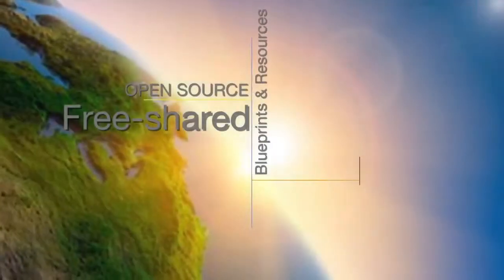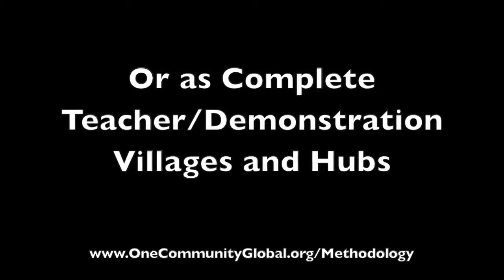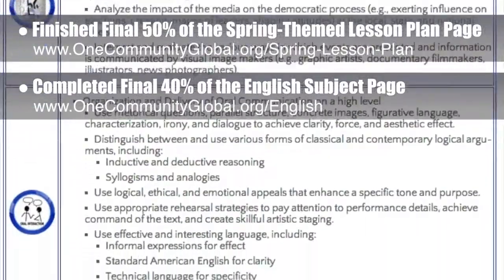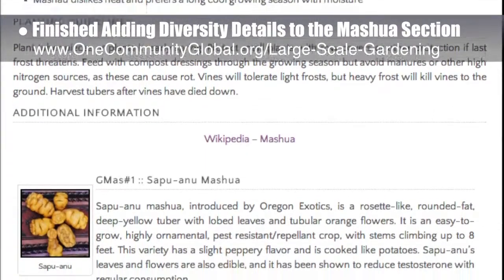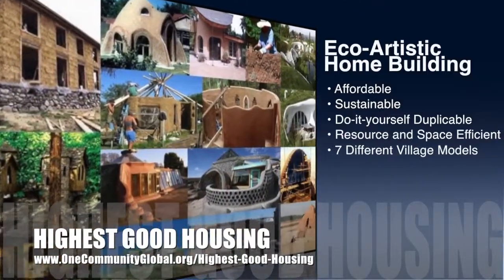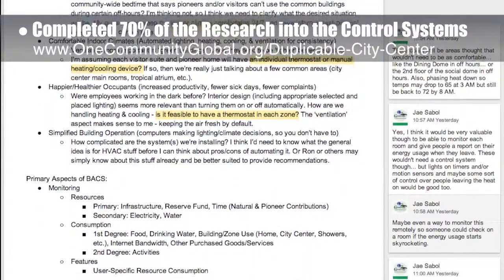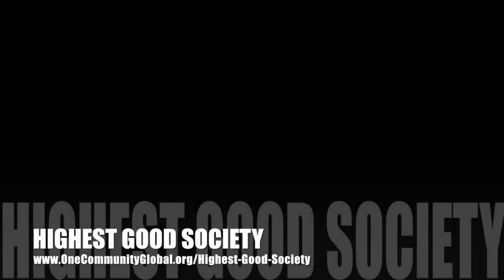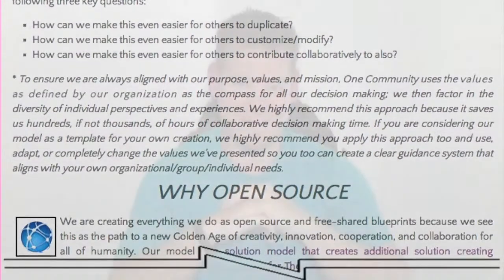One Community Weekly Progress Update #75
​New Living Paradigm Creation | Improving Living Standards | Solutions for All Areas of Life | Eco-living Innovations | DIY Housing | DIY Food | DIY Energy | Holistic Living by Design | Creating a Life of Change | Building a New World | Fulfilled Living Model | Living for The Highest Good of All | One Community Weekly Progress Update #75

NEW LIVING PARADIGM CREATION INTRO: @1:00
HIGHEST GOOD EDUCATION: @1:38
HIGHEST GOOD FOOD: @2:50
HIGHEST GOOD HOUSING: @3:48
DUPLICABLE CITY CENTER: @4:55
HIGHEST GOOD SOCIETY: @​6:37
NEW LIVING PARADIGM CREATION: @7:29

We are open source and free-sharing do-it-yourself designs for these areas first:
FOOD: